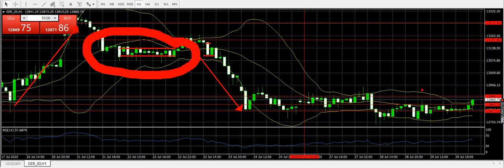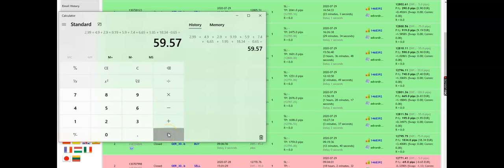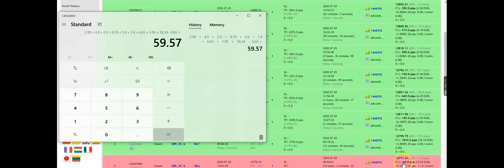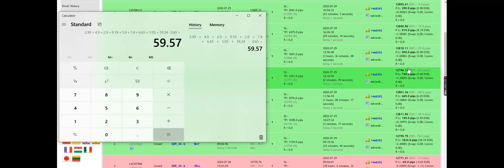Todays Capital Growth 5.957% Trading DAX for PROFIT with Sideways Movement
Trading DAX for Profit with Sideways Movement is no different to trading any other financial instrument.
With total uncertainty whether the overall trend is upwards or downwards, we have to identify the trading range and scalp the market with a quick trading strategy that can potentially make excellent profits, yet in trading conditions that are far from ideal.
Todays Capital Growth 5.957%
Todays profit was €59.57 on a €1000 Account.